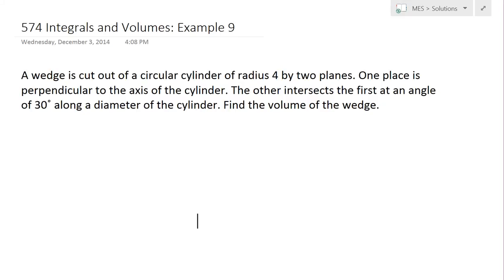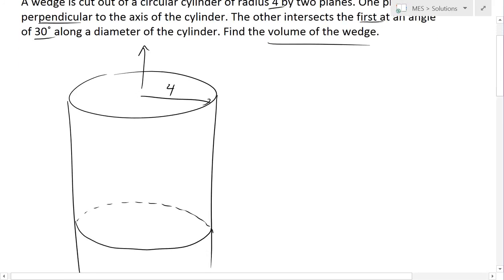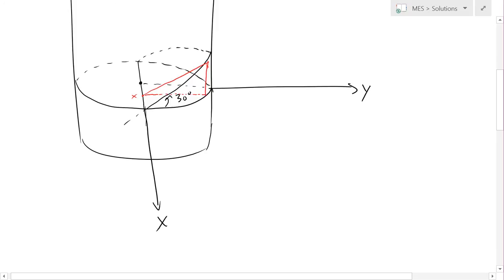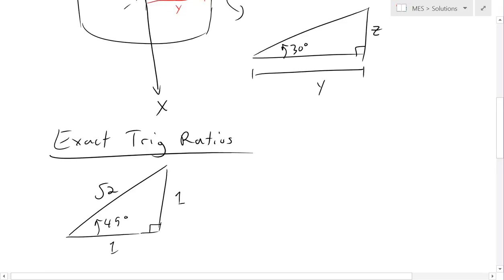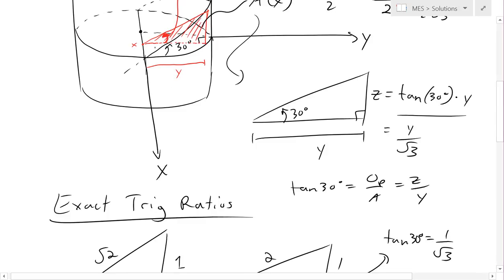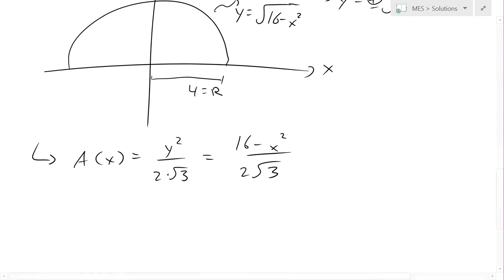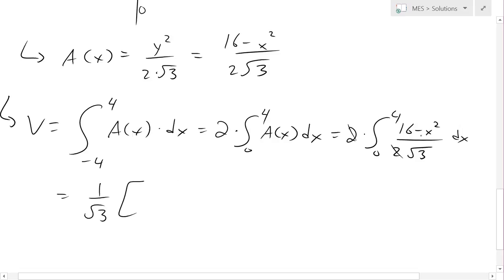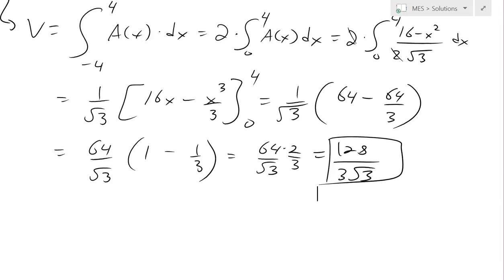Integrals and Volumes: Example 9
In this video I go over solving for the volume of a wedge shape formed by intersecting a cylinder perpendicularly as well as at a 30 degree angle from the diameter of the cylinder.